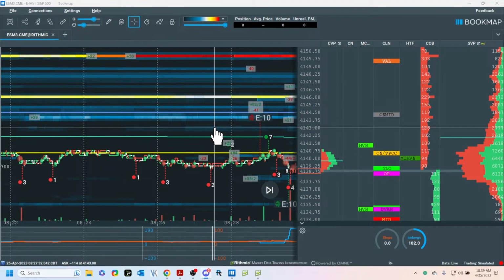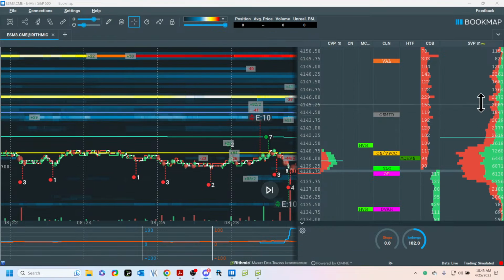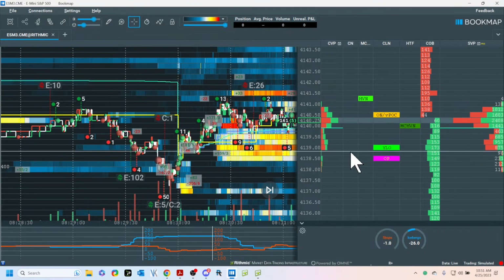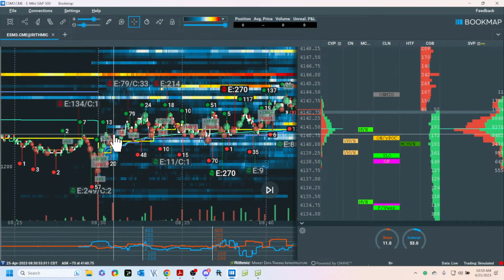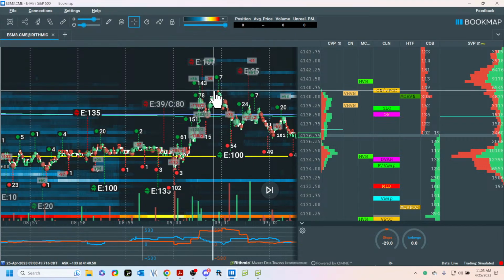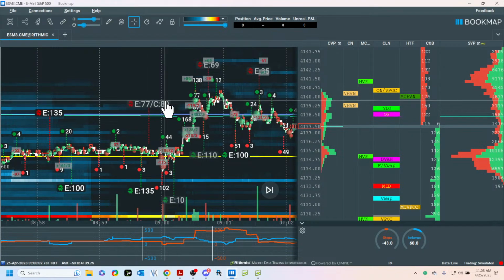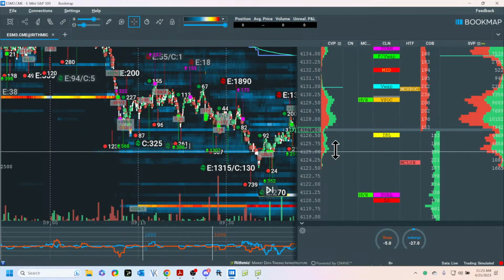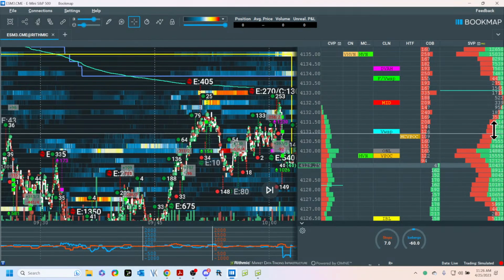Day Trading Fast and Furious | Tom B.